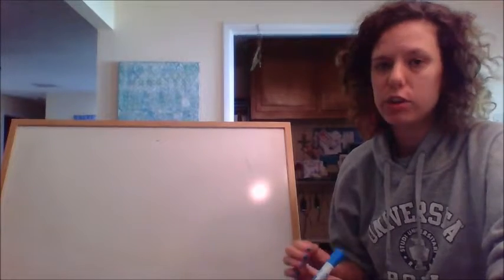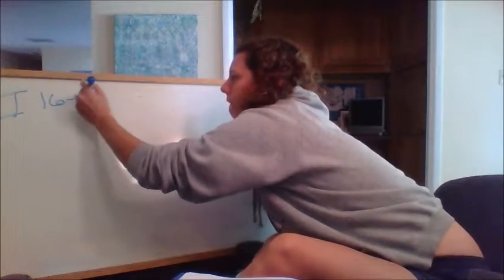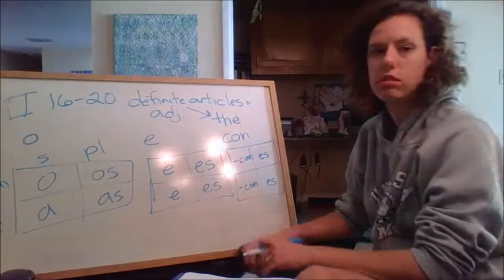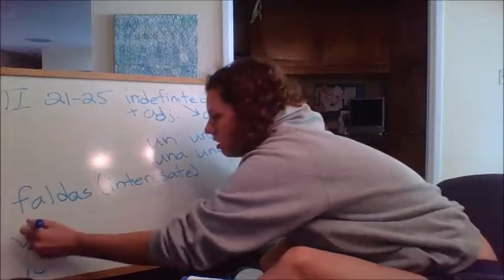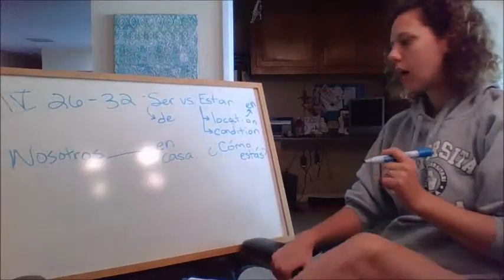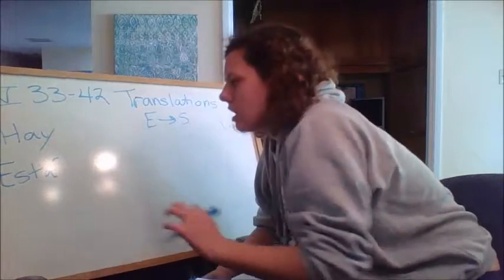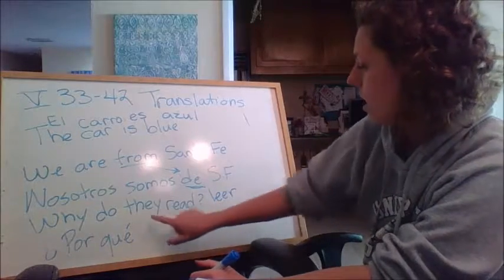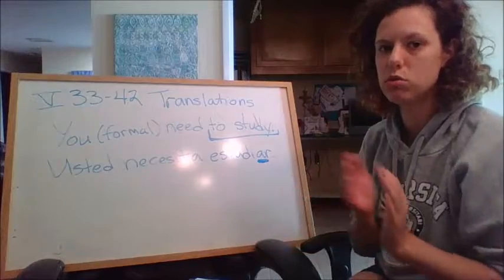Span 2 Review Test Prep